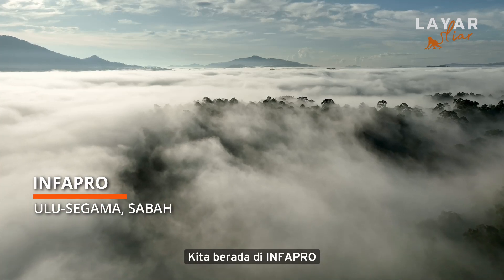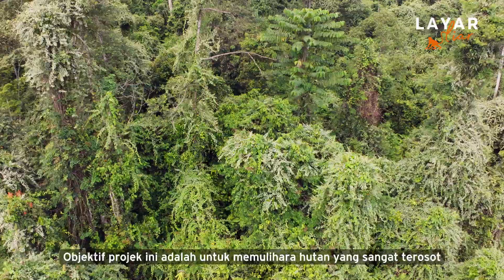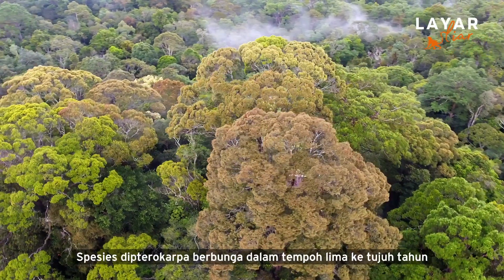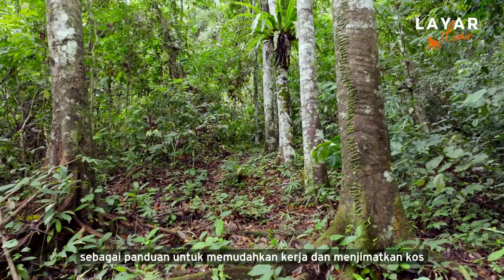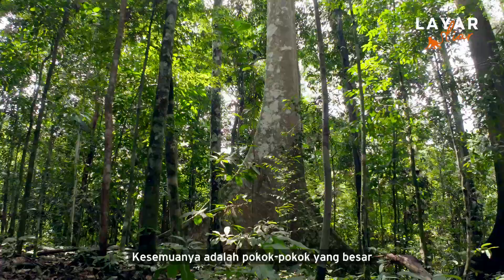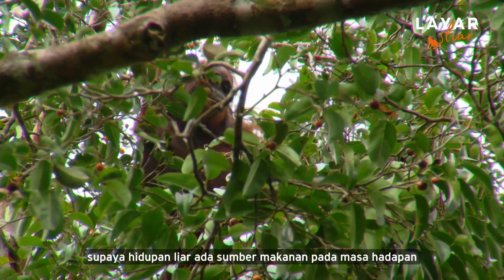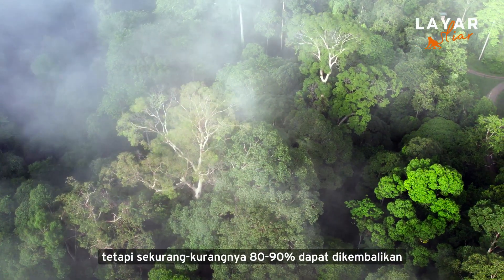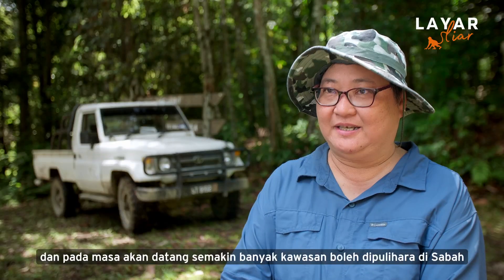INFAPRO - Rehabilitasi Hutan untuk Serapan Karbon Dioksida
Episod ini memaparkan Dr Yap Sau Wai dari Yayasan Sabah yang bertanggungjawab dalam projek INFAPRO di Sabah - sebuah projek rehabilitasi hutan yang membantu mengawal pelepasan gas karbon dioksida ke atmosfera kita.

Projek selama lebih 30 tahun ini telah berjaya memulihara kawasan seluas 25,000 hektar dengan penanaman lebih 3 juta pokok, menjadikannya salah sebuah projek rehabilitasi hutan di negara kita yang menerima piawaian antarabangsa di atas kejayaannya.
This episode features Dr. Yap Sau Wai from Yayasan Sabah who is part of the INFAPRO project in Sabah – a forest rehabilitation project that will help absorb carbon dioxide emissions from our atmosphere.

Since its inception 30 years ago, the project has successfully rehabilitated an area of 25,000 hectares by planting of more than 3 million trees, making it one of the rehabilitation projects in our country that has received international recognition for its success.